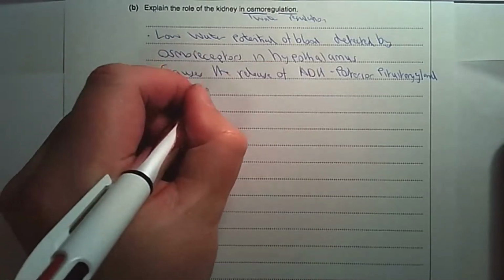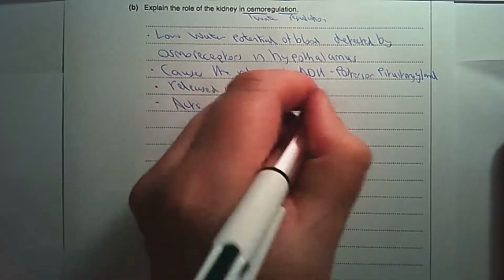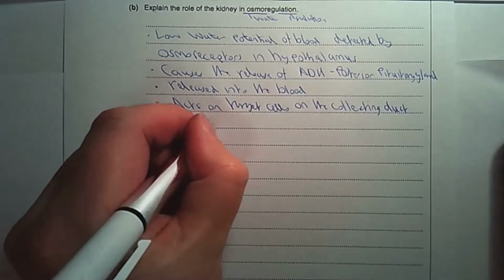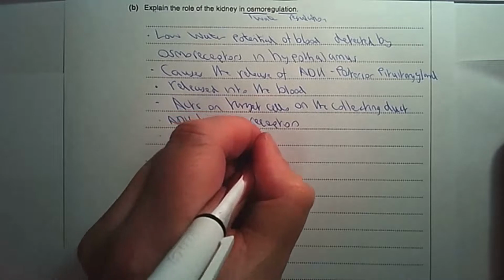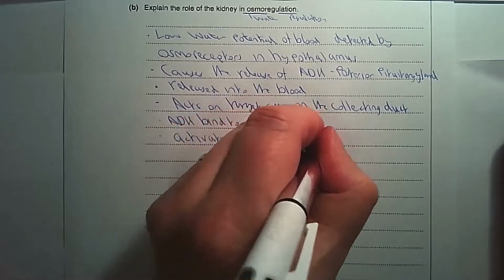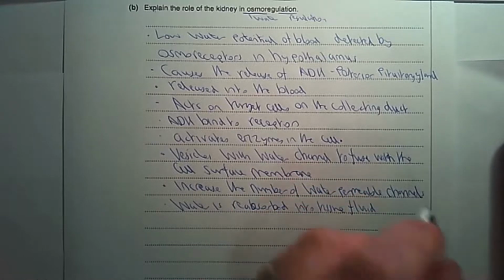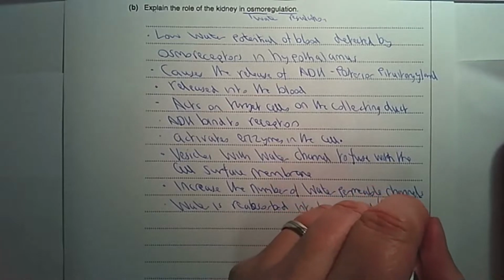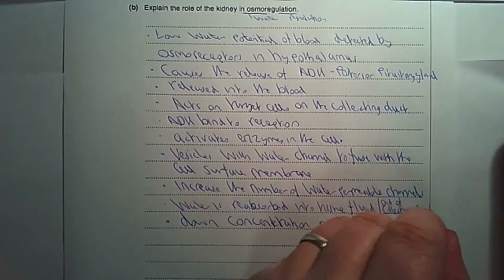Osmoregulation in the kidney